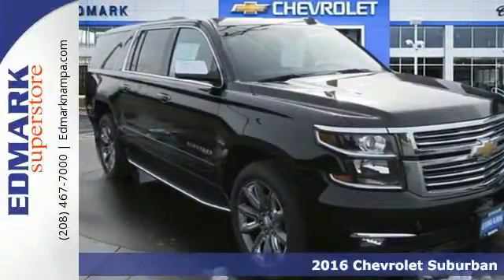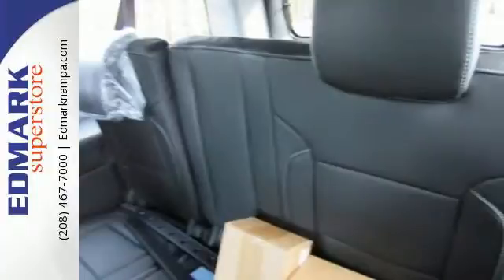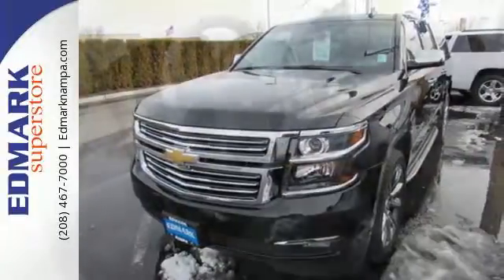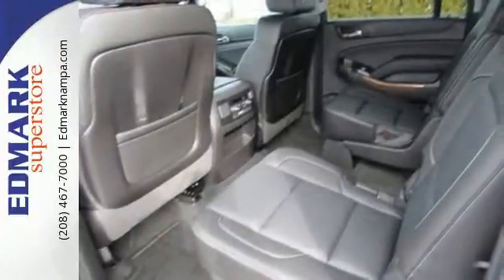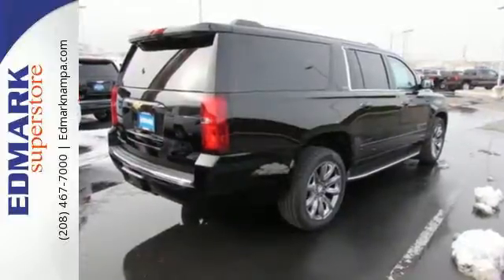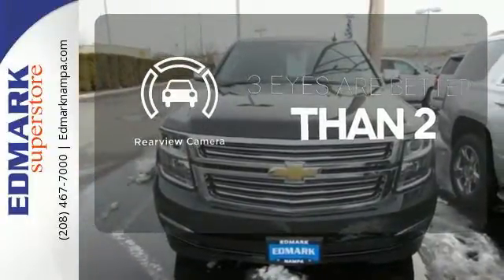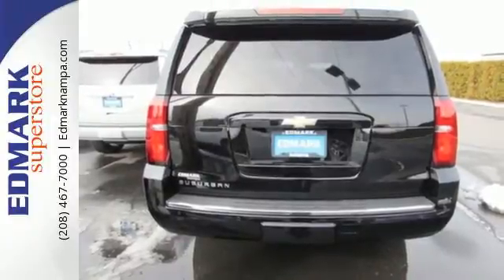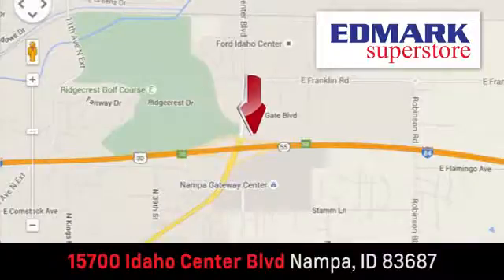2016 Chevrolet Suburban Boise ID Nampa, ID #160316 - SOLD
Year: 2016
Make: Chevrolet
Model: Suburban
Trim: LTZ 4WD
Engine: 8 Cyl - 5.3L
Transmission: Automatic
Color: Black
Interior: Jet Black
Stock #: 160316
VIN: 1GNSKJKC1GR242471
S Don't miss out on buying this gorgeous 2016 Chevrolet Suburban. It is nicely equipped. This Suburban engine never skips a beat. It's nice being able to slip that key into the ignition and not having to cross your fingers every time.

Address:
15700 Idaho Center Blvd